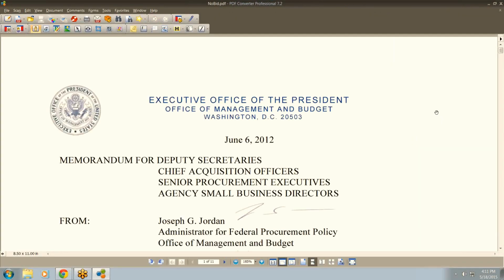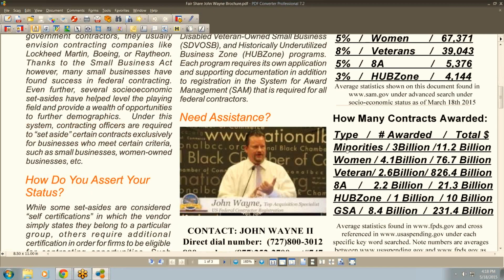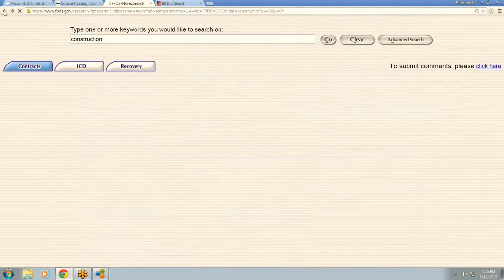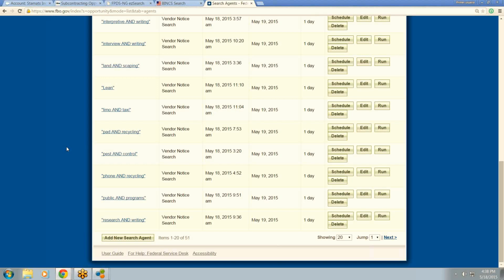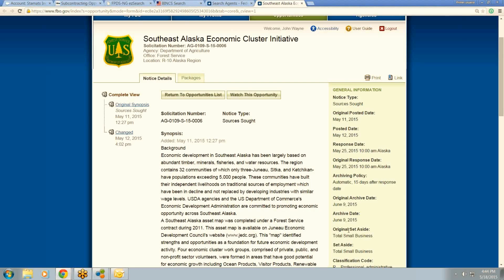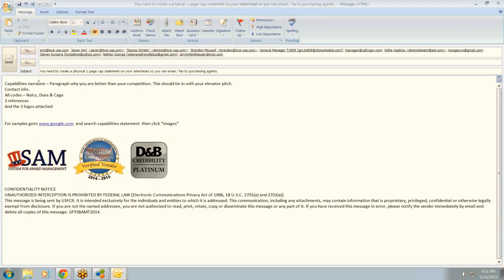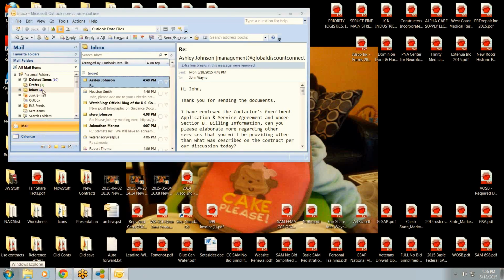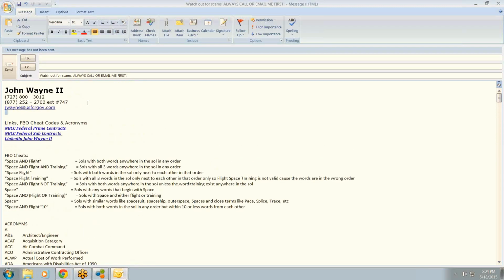Federal Contract Training for U.S. Federal Government Proposals Bids 8A HUBZone GSA 8a